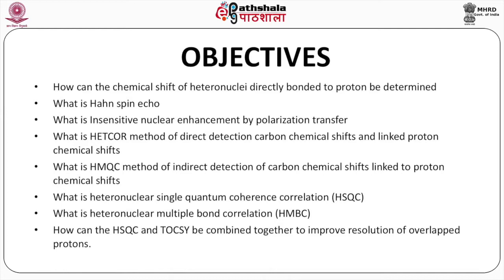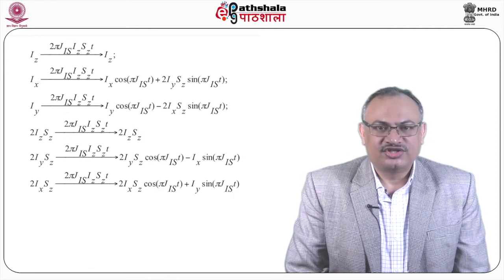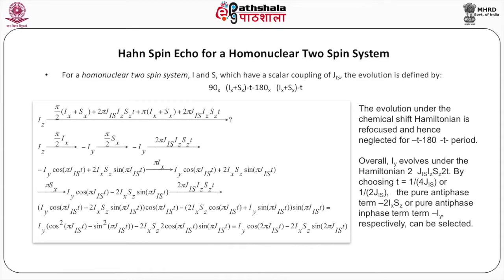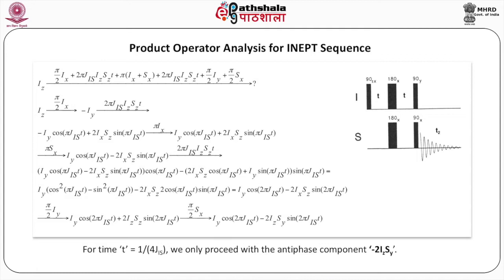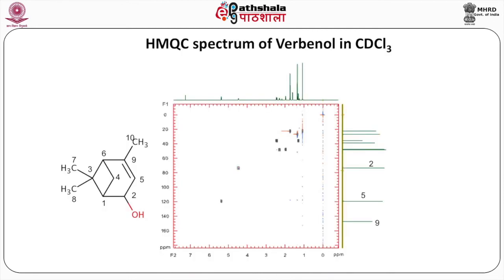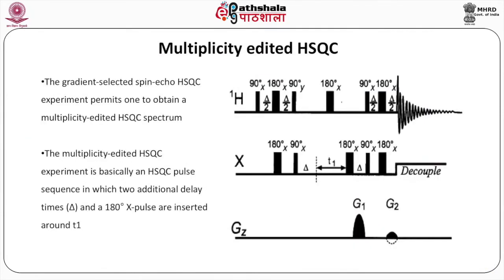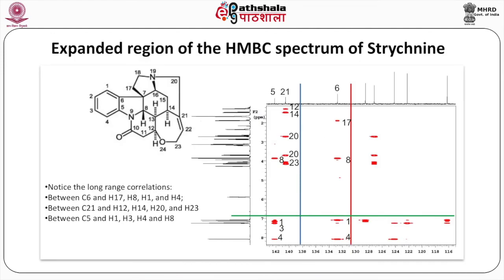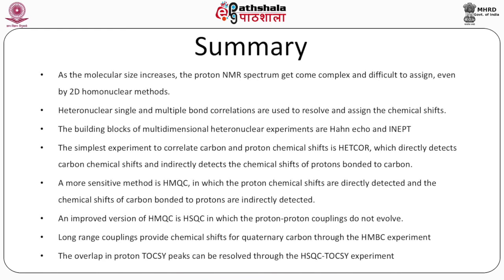M-25. Principles of 2D NMR spectroscopy Heteronuclear Correlations